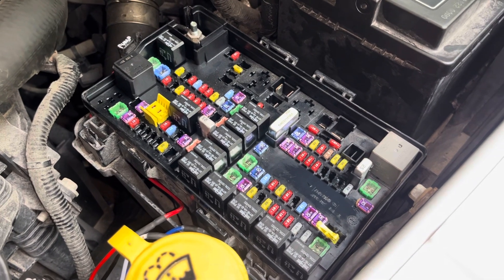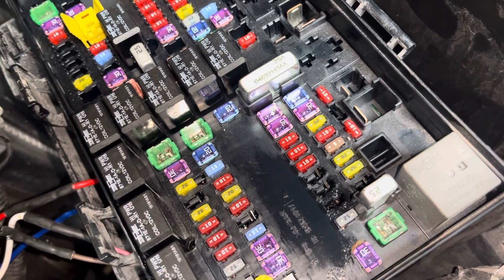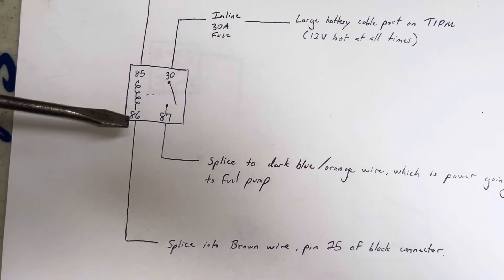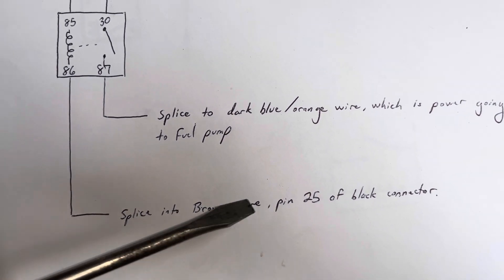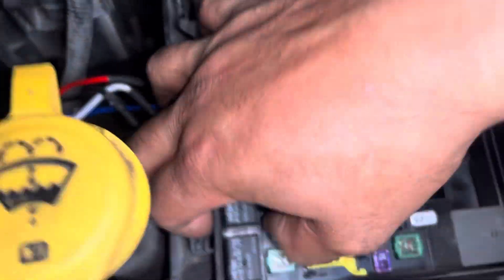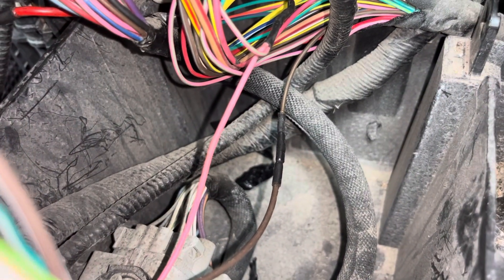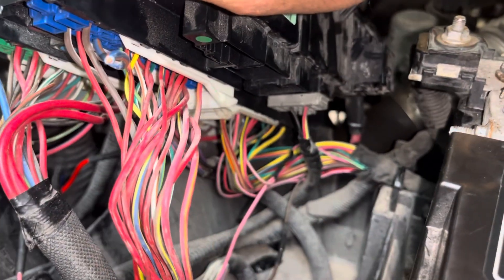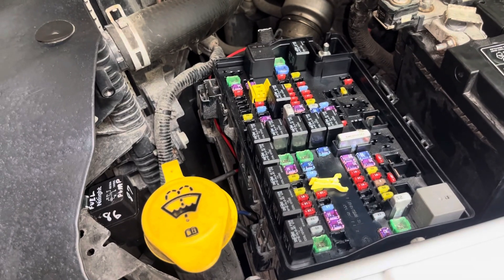2016 Ecodiesel fuel pump fuse and TIPM integrated relay bypass for “no power to fuel pump” condition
Likes and subscribes are an easy and free gesture that helps a lot, and only takes a second to do.

This is to bypass the integrated, non-servicable relay in the TIPM module, and also the micro fuse in the panel. If you are getting no power on either side of the factory fuse, odds are the integrated fuel relay is faulty. Regardless, the factory fuse likes to partially melt or burn out, causing a no-start condition because the fuel pump in the tank has no power.